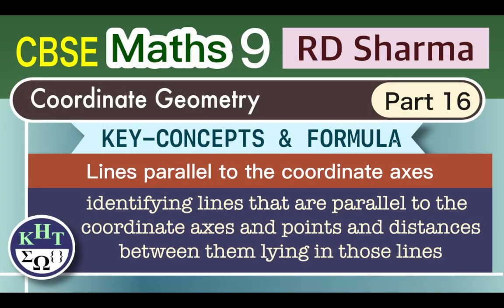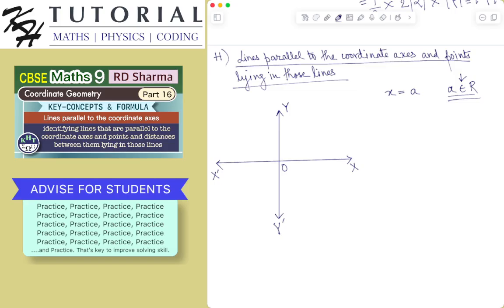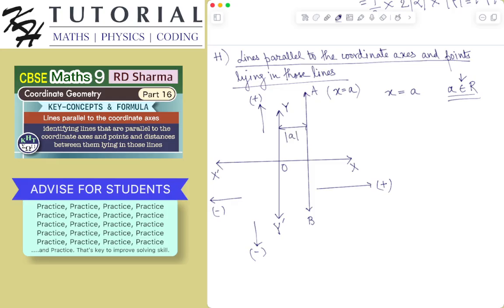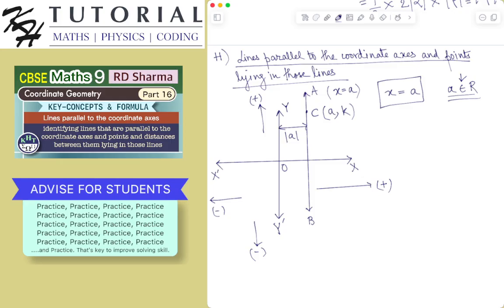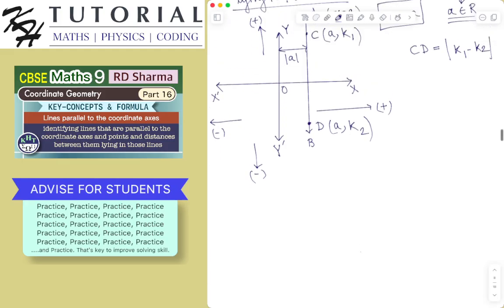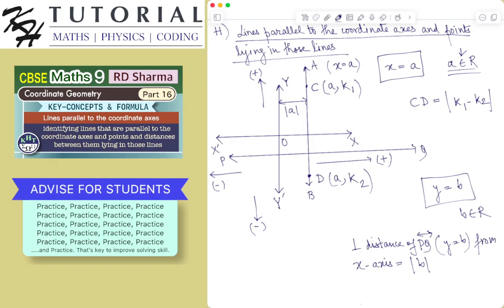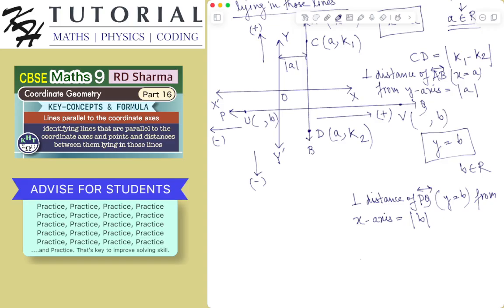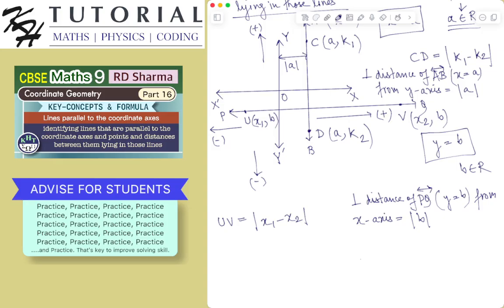CBSE Maths 9 RD Sharma Numerical | Coordinate Geometry | Part 16 | Key Concepts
Hello my dear students of CBSE class 9 !!! In this video I have discussed key concepts on lines parallel to the coordinate axes and points lying in those lines from the chapter of "Coordinate Geometry". I hope this video will be beneficial to you.

Key-Concepts and Formula on Area of a Triangle by a point, its image and origin ( Part 15 )

Key-Concepts and Formula on Area of a rectangle with sides parallel to coordinate axes( Part 14 )

Key-Concepts and Formula on translation of a point along coordinate axes ( Part 13 )

Key-Concepts and Formula on Area of a triangle from three points ( Part 12 )

Key-Concepts and Formula on angle bisectors of quadrants ( Part 11 )

Key-Concepts and Formula on checking collinearity of three points ( Part 10 )

Key-Concepts and Formula on checking the line joining two given points  passes through the origin or not ( Part 9 )

Key-Concepts and Formula on finding a point that lies on line joining two given points  ( Part 8 )

Key-Concepts and Formula on Image of a point in x-axis and y-axis ( Part 7 )

Key-Concepts and Formula on Distance between two points ( Part 6 )

Key-Concepts and Formula on Coordinate Axes, Points and Quadrants ( Part 5 )

Key-Concepts and Formula on Coordinate Axes, Points and Quadrants ( Part 4 )